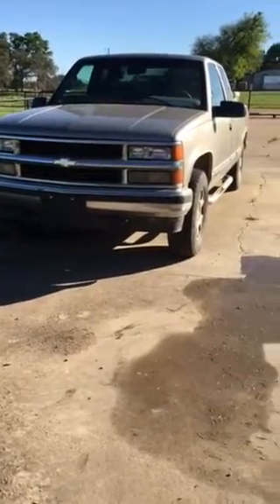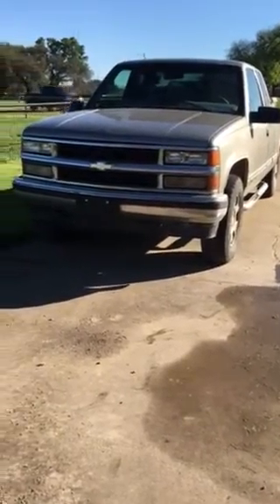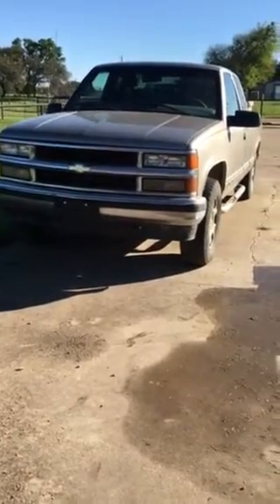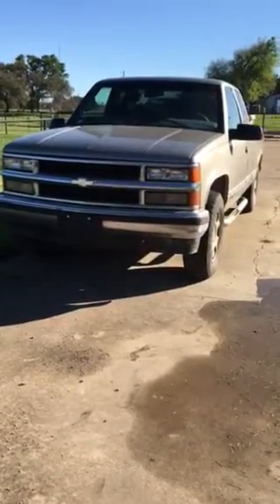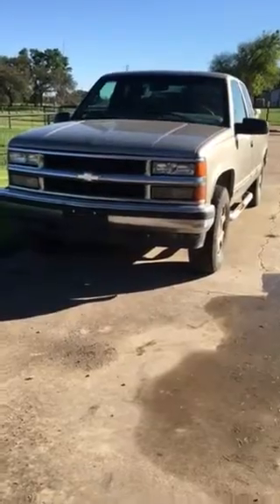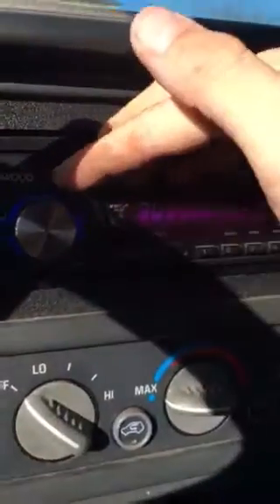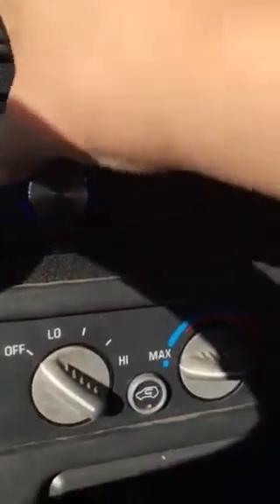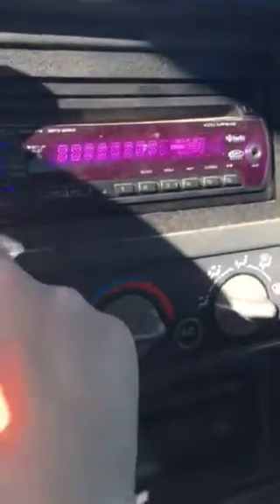Start up of a 1998 Chevy Silverado